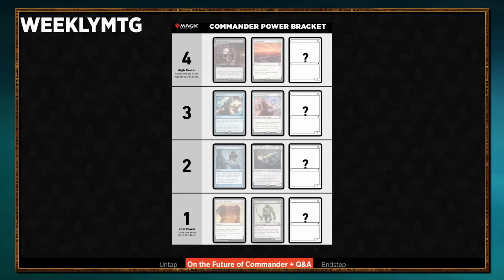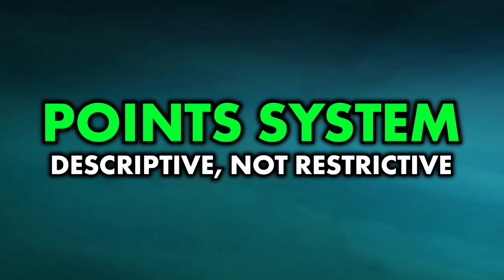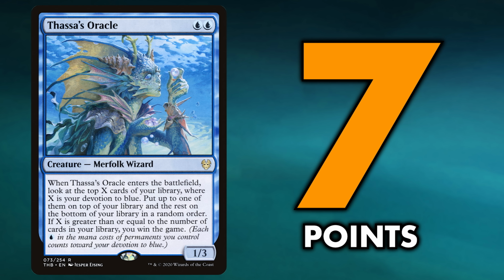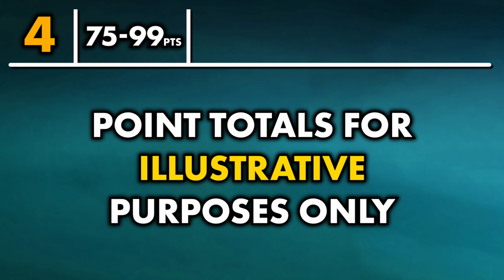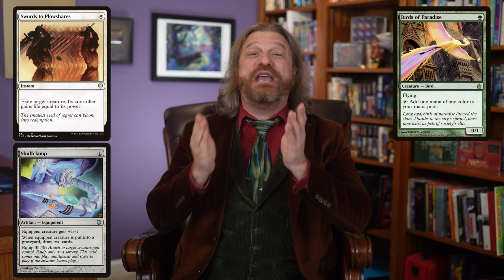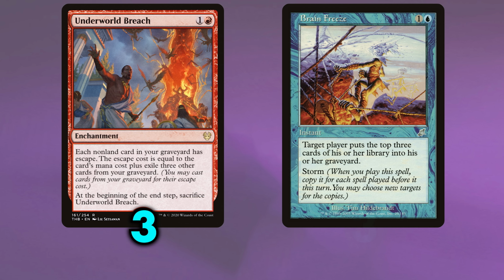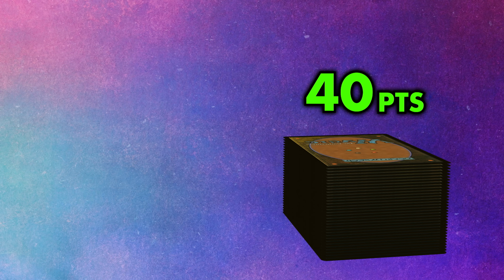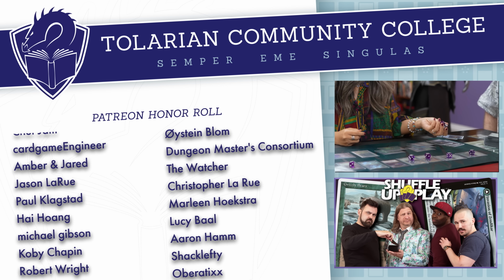Is A Points System The Solution To Commander's Problems? | Magic: The Gathering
Looking for the perfect storage solution for your Commander decks, Cube, or just some reusable gaming packs?

How To Build The Best Standard Magic: The Gathering Deck For $30 (and it's not red)